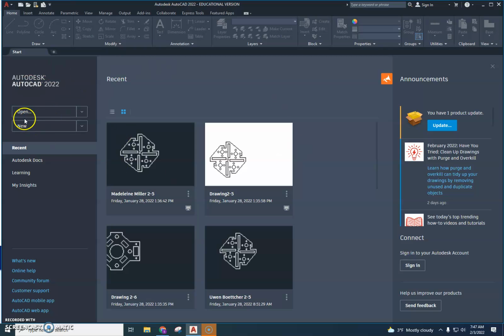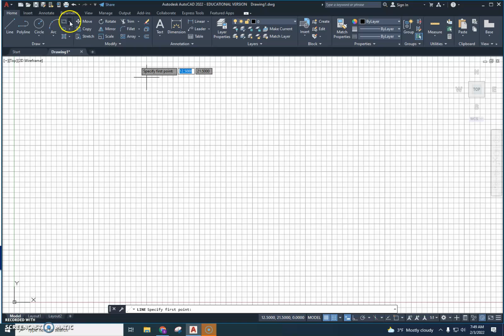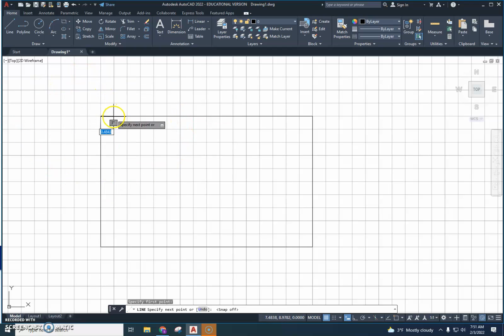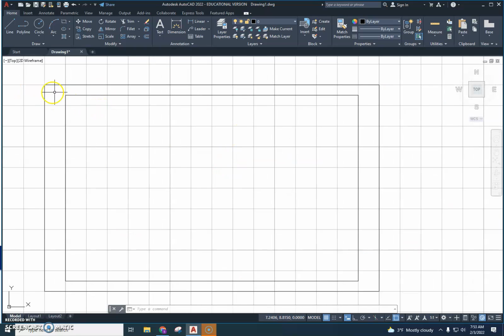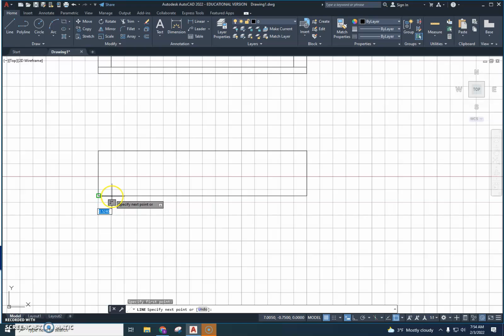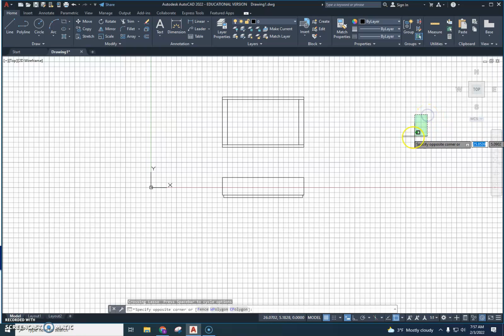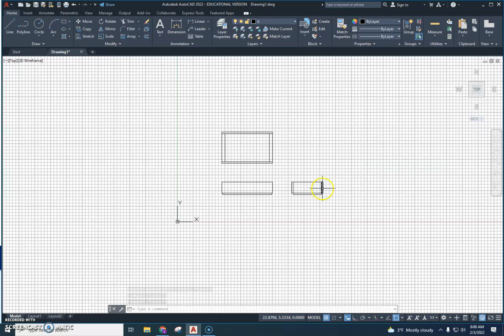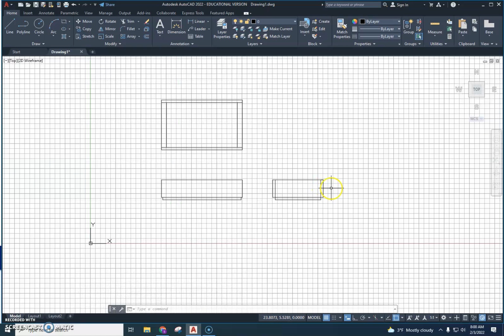8th Grade Pencil Box Drawing